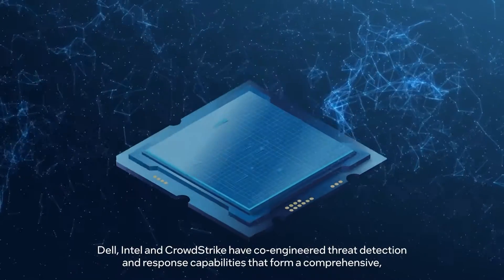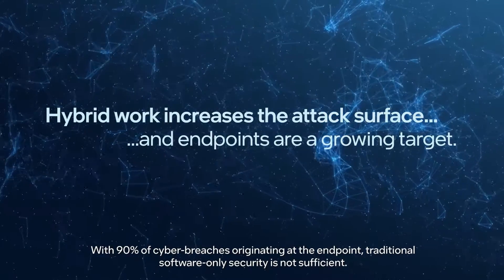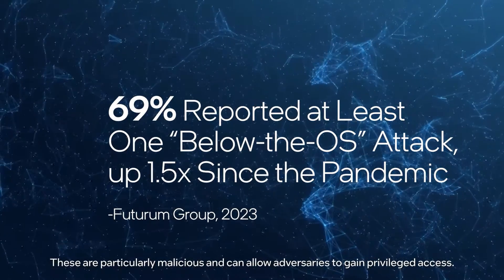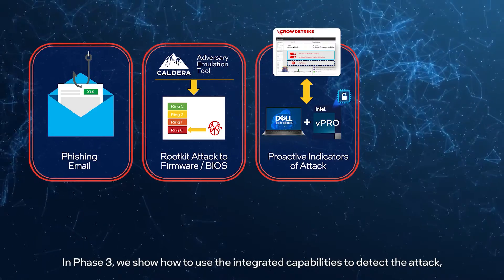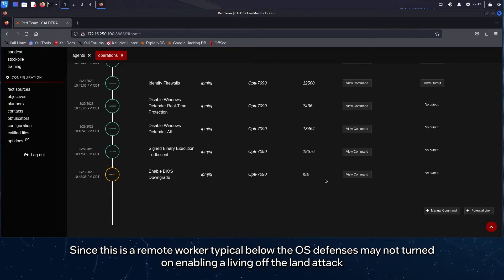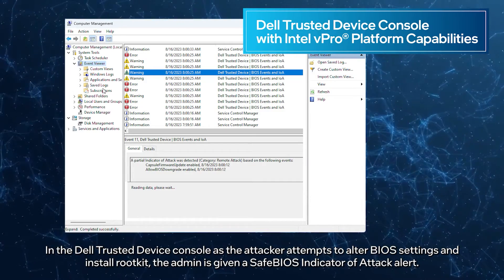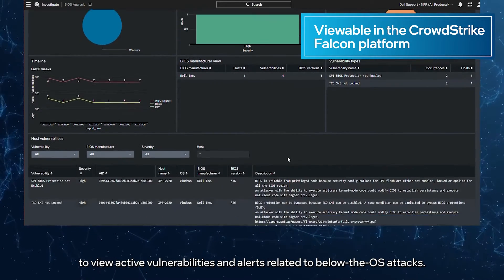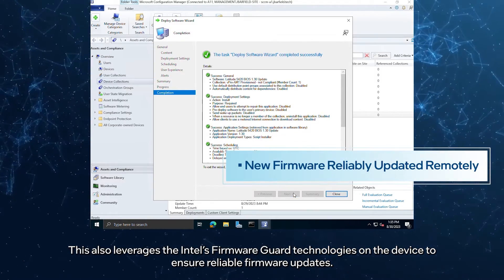Intel vPro, Dell and CrowdStrike: Premium Endpoint Security Solution | Intel Business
Discover a comprehensive endpoint security solution that extends beyond software-only security. Dell, Intel and CrowdStrike's premium endpoint security solution combines the power of Dell Trusted Devices, Intel's silicon capabilities, and CrowdStrike's industry-leading endpoint security and XDR platform. From detecting the attack to restoring the firmware on a remote PC in the field, our integrated capabilities provide comprehensive endpoint security solutions. For true defense-in-depth security, pair your CrowdStrike software with hardware-assisted security protections only available through Dell commercial PCs on the Intel vPro platform.